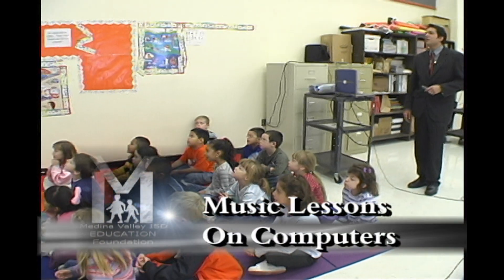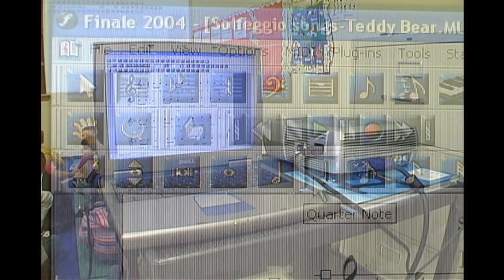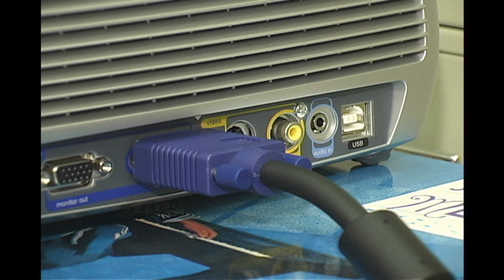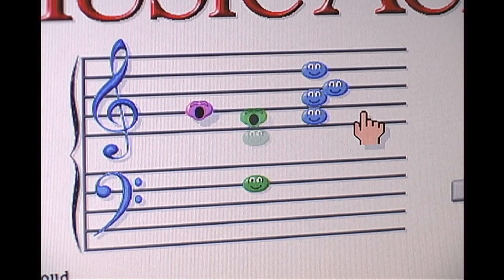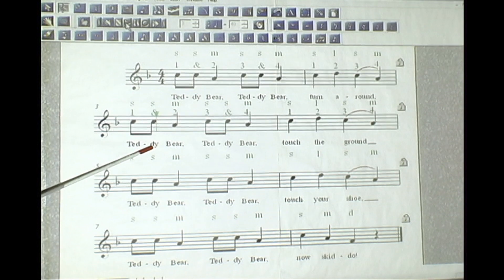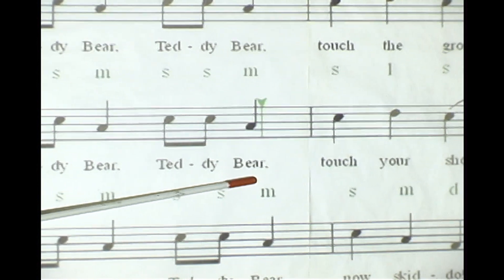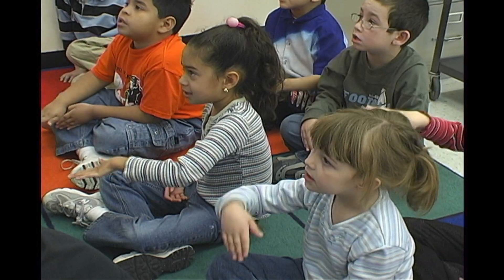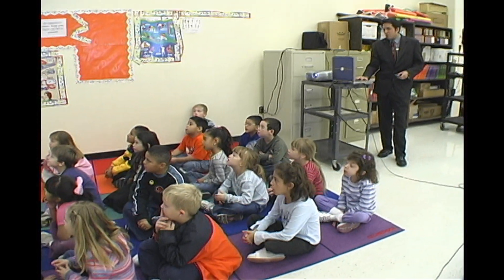(HD) 2005 Medina Valley ISD Education Foundation "Music Lessons" Grant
Thanks to a grant from the Medina Valley ISD Education Foundation, students are able to better see and understand music lessons using a projector purchased with grant funds. Images of the same top rated software used by today’s composers and performers are projected onto a large screen rather using an overhead, and can be seen by all students, anywhere in the classroom.